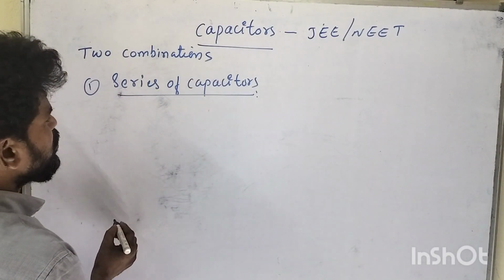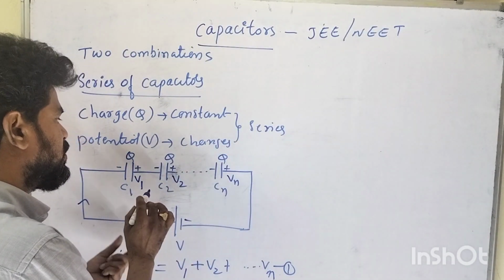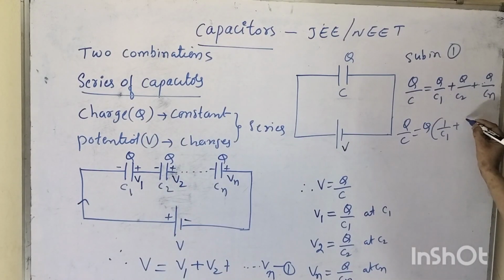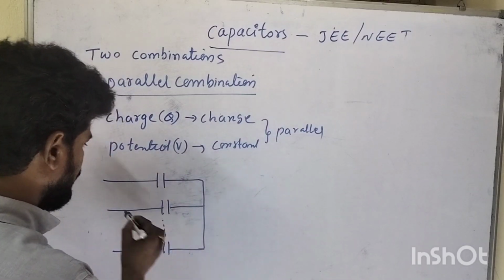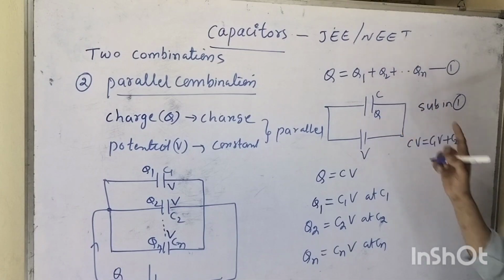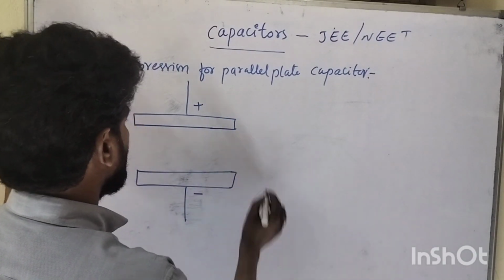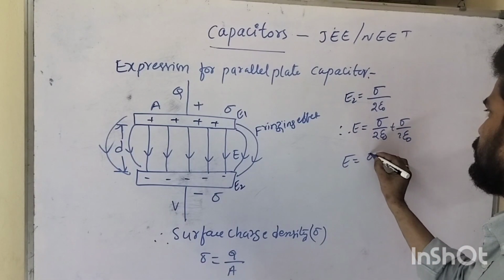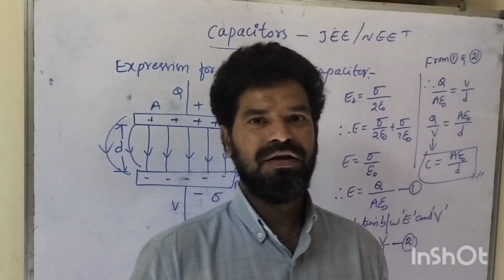Capacitors class 12 jee ,neet.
Physics Master KNR jee ,neet